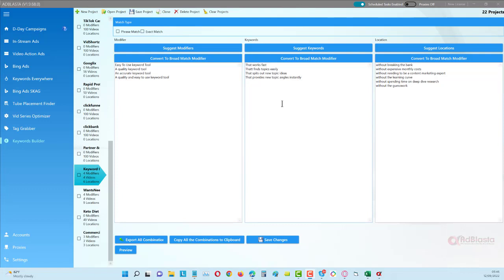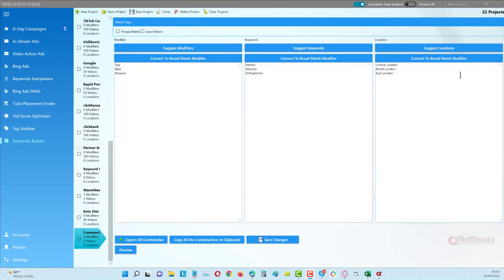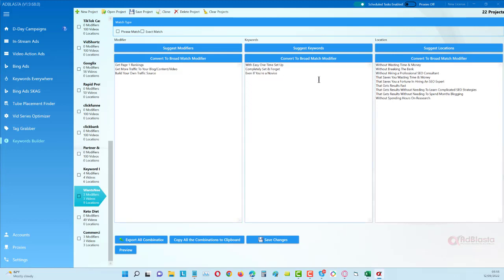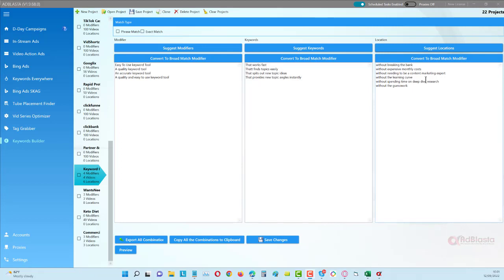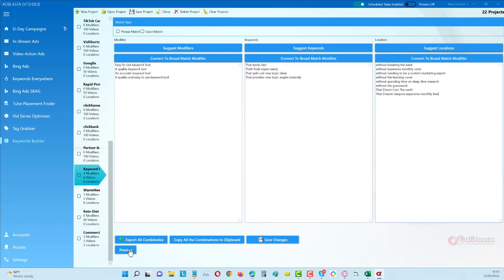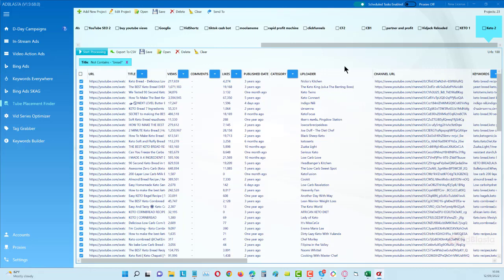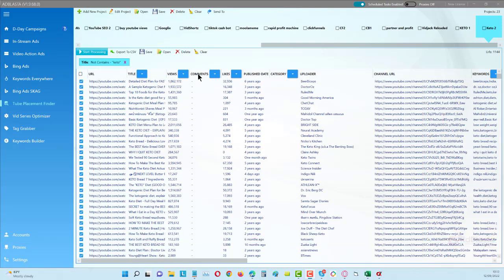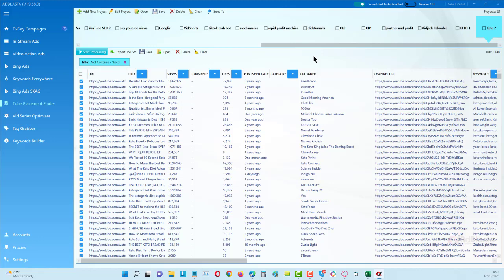Neat Adblasta Trick To Create High Quality Headlines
Neat AdBlasta Hack To Create High Quality Headlines (Using The Keyword Builder Tool)

Or get one year of unlimited credits access.
How To Set Up YouTube Ads (Checklist)

⏩ 𝗙𝗿𝗲𝗲 𝗠𝗶𝗻𝗶 𝗖𝗼𝘂𝗿𝘀𝗲:𝗧𝗿𝗮𝗳𝗳𝗶𝗰 𝗦𝗰𝘂𝗹𝗽𝘁𝗶𝗻𝗴:
𝗬𝗼𝘂𝗧𝘂𝗯𝗲 𝗧𝗿𝗮𝗳𝗳𝗶𝗰 𝗛𝗮𝗰𝗸𝘀 𝗘𝗱𝗶𝘁𝗶𝗼𝗻